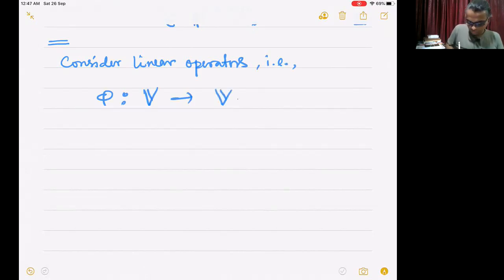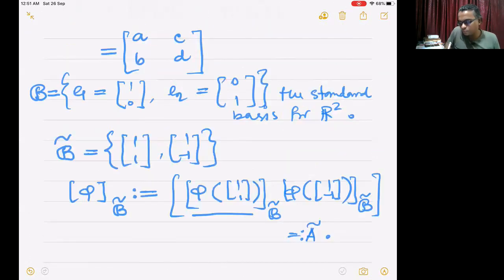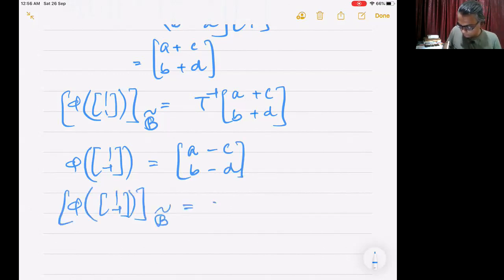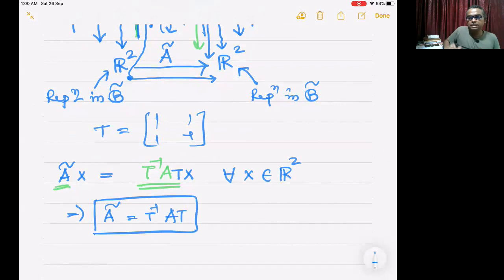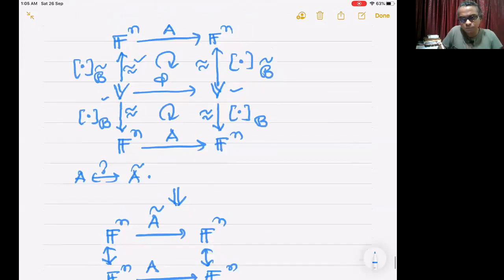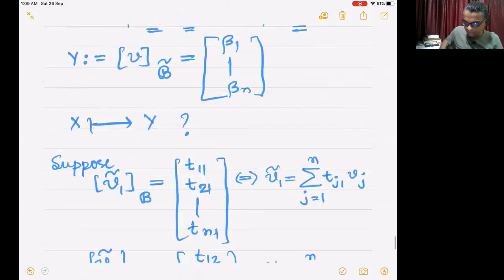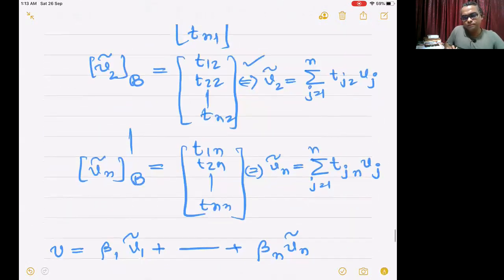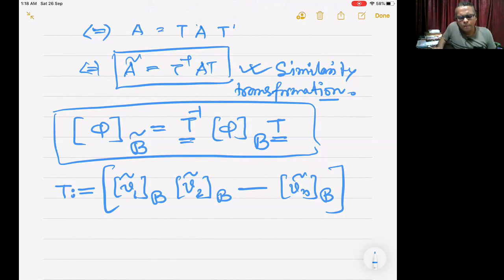Lecture 8C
EE635: ALA eighth lecture, third and final module